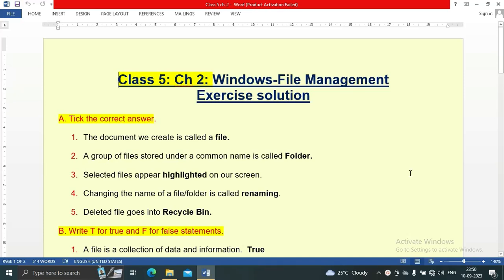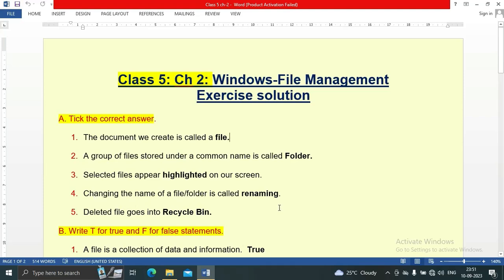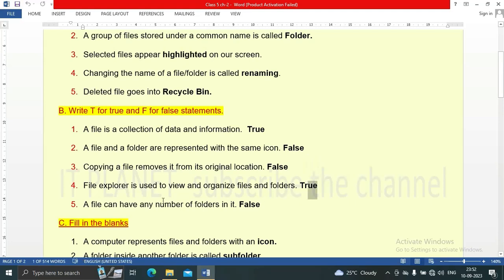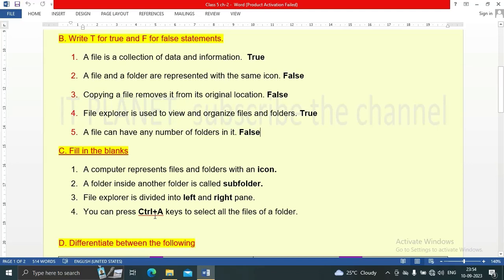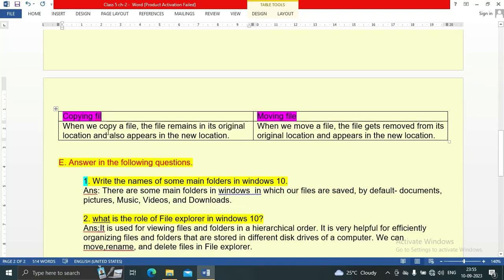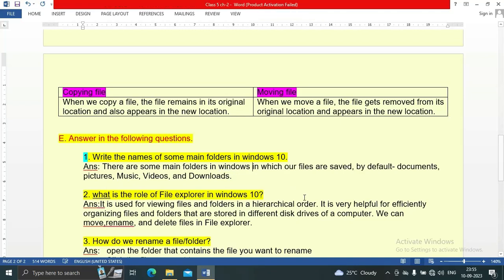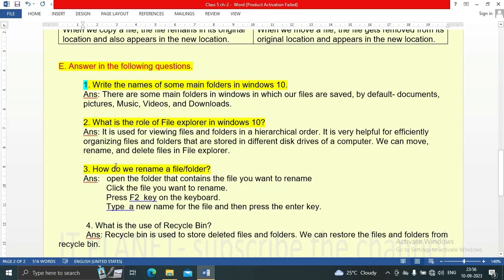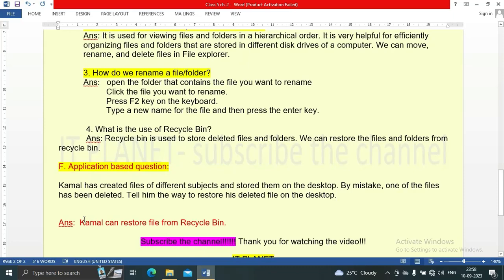CLASS 5: CH-2 WINDOWS - FILE MANAGEMENT EXERCISE SOLUTION